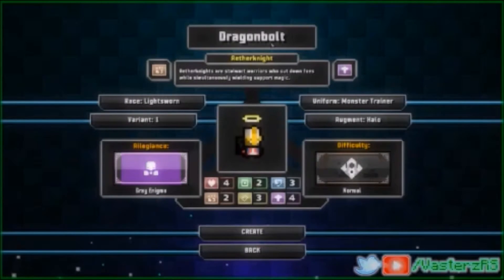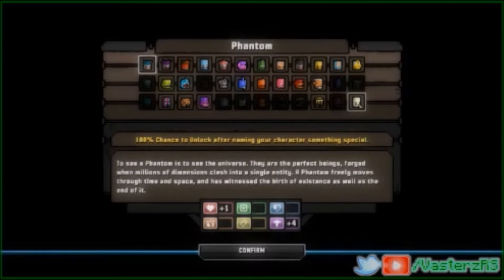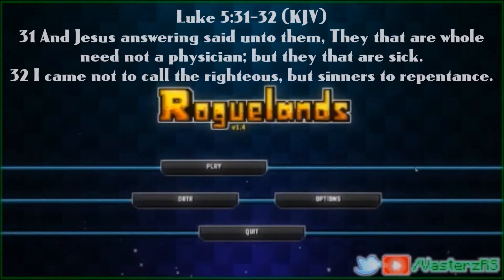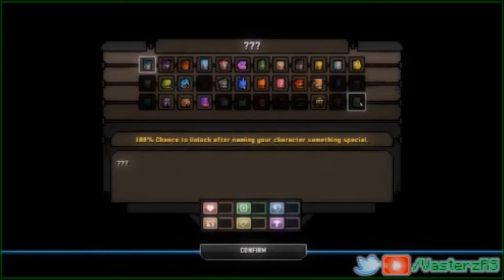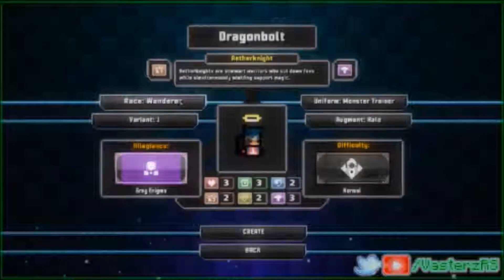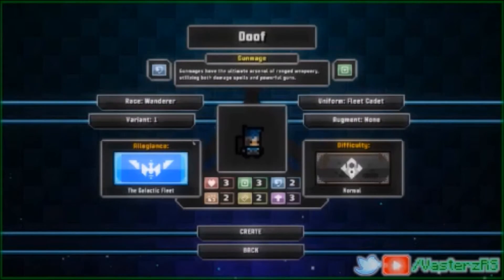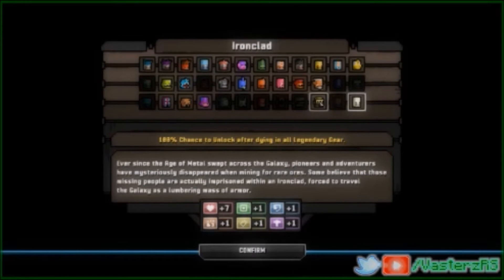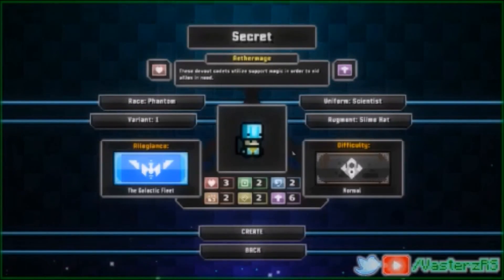[Roguelands] - "HOW TO UNLOCK THE PHANTOM RACE (SECRET)!"